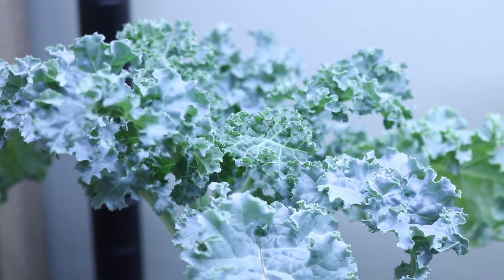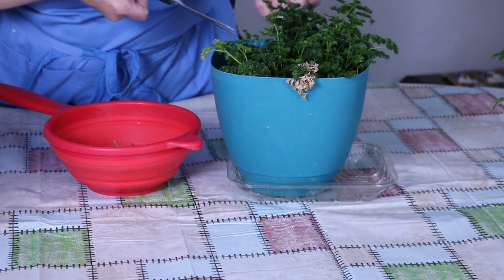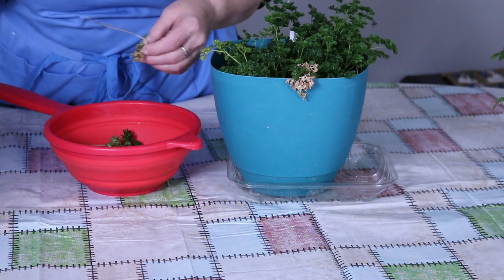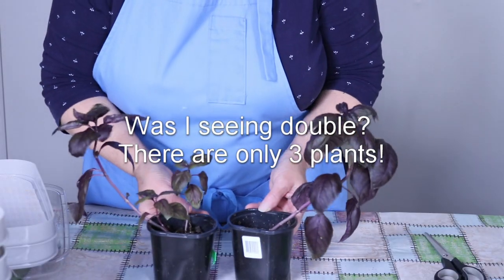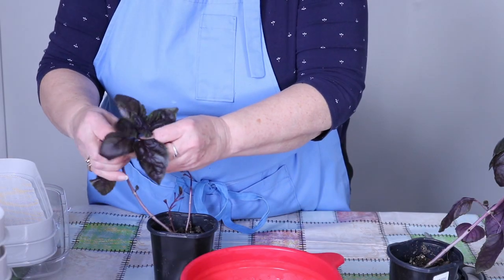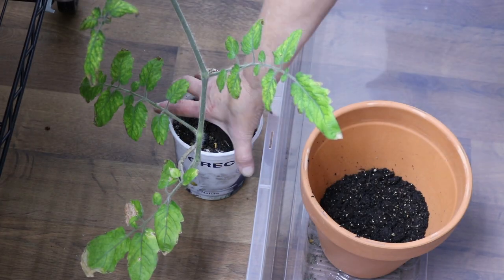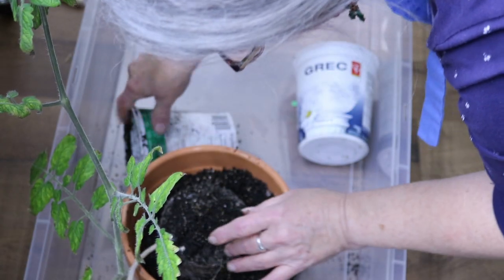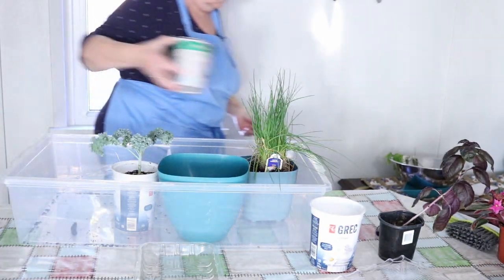December INDOOR Garden Update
Today I do some potting up and harvesting and preserving from my indoor garden.  It been 4 months since I accidentally started it and it is proving quite successful.

Plant Rack: